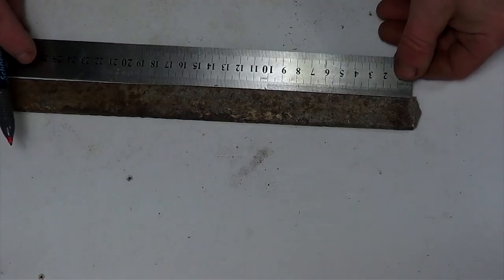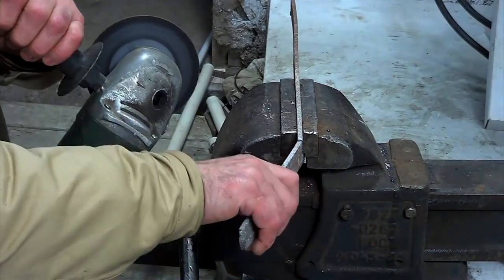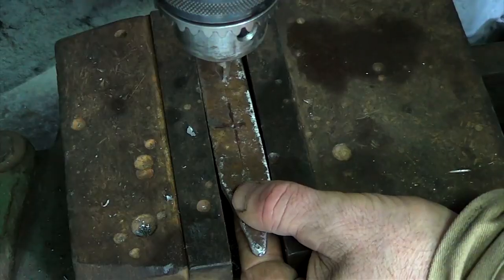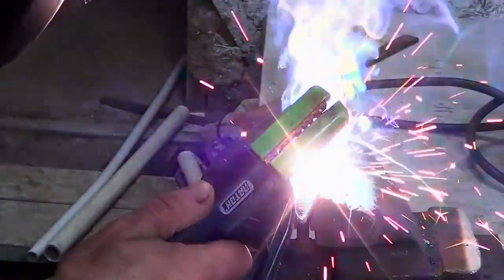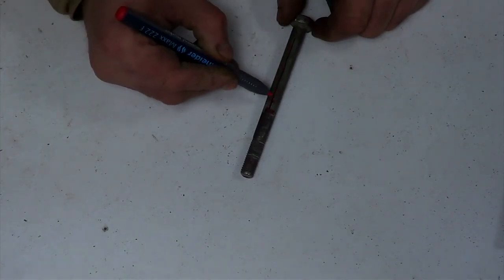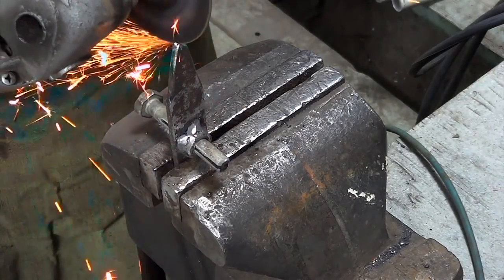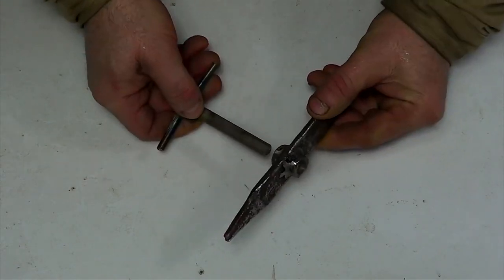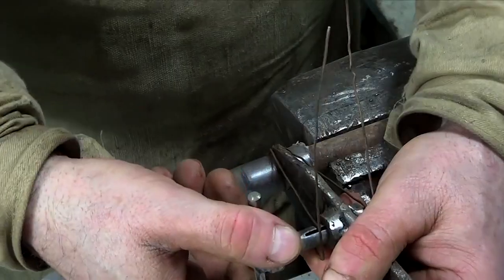The tool that will help you out! How it is made?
Hi, everyone. I will need a piece of metal, two bolts and two nuts for the invention. Hi, im a Pensioner . Apart from my work i like DIY stuff, lifehacks,  how to make, experiments, well everything that can be made by hand in a home enviorment. This channel " Rough Hands and Unusual Ideas "  about new and old ideas that you might have known . This channel is a HACK COLLECTION. It’s an entartainment oriented channel, so do not try to repeat at home everything you see, as it might be dangerous. So take care of your health.